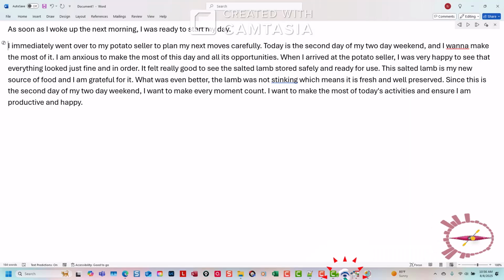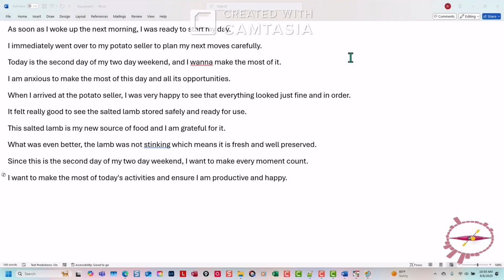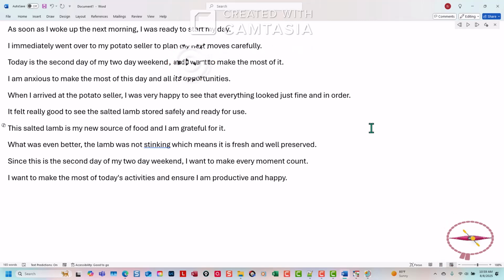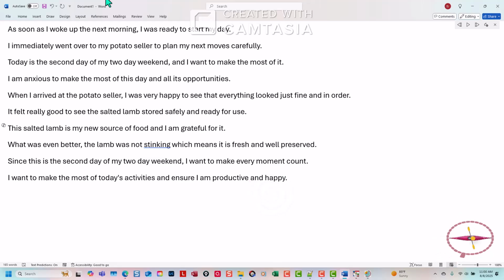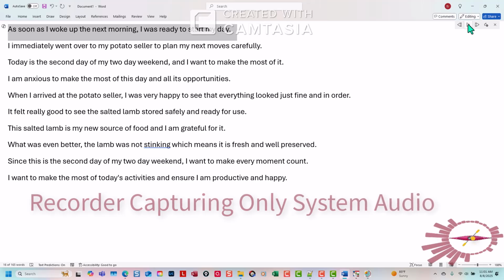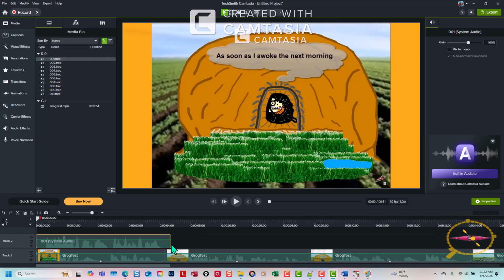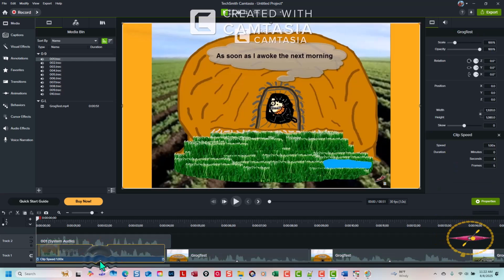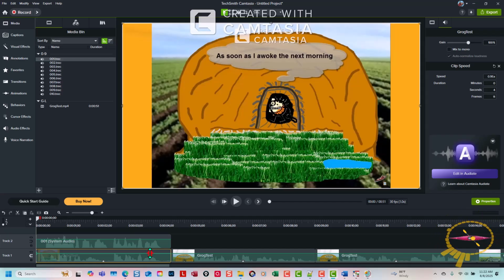Camtasia.ai Walkthrough Changing Default Female Voice To Male Voice 2025 08 08